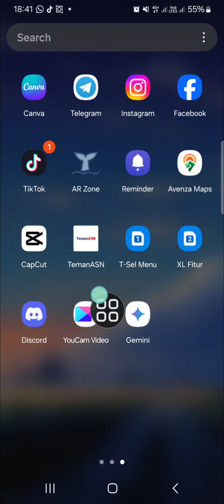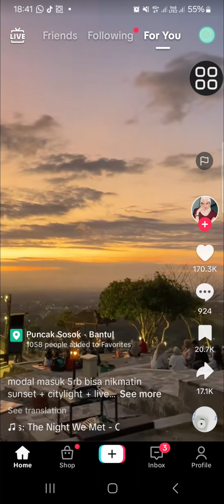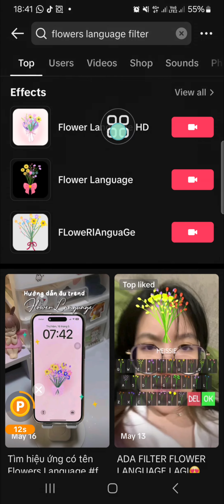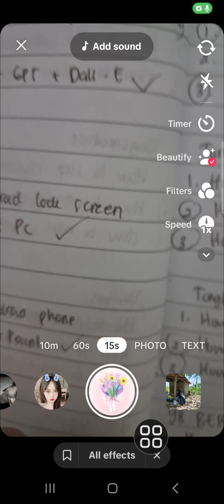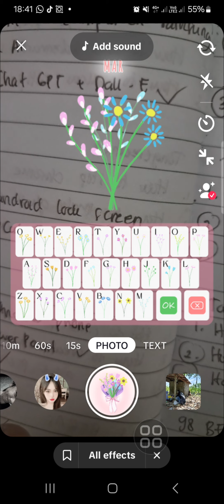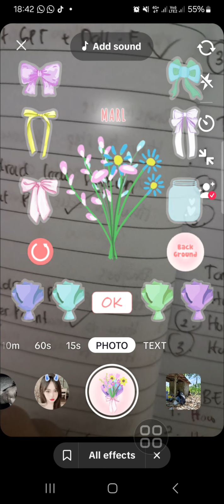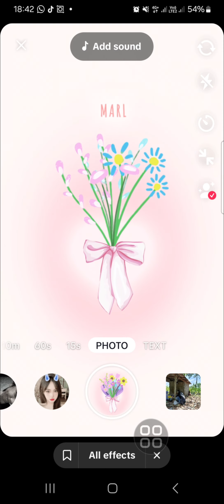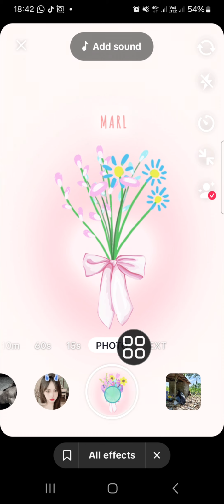⚡️ ULTIMATE: How to make flower language name bouquet wallpaper using tiktok | Tutorial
In this ultimate tutorial, I’ll guide you through the creative process of making a beautiful flower language name bouquet wallpaper using TikTok! 🌸✨ Whether you're looking to personalize your phone wallpaper or create something meaningful for a loved one, this step-by-step guide will show you how to combine flower symbolism with stunning design.